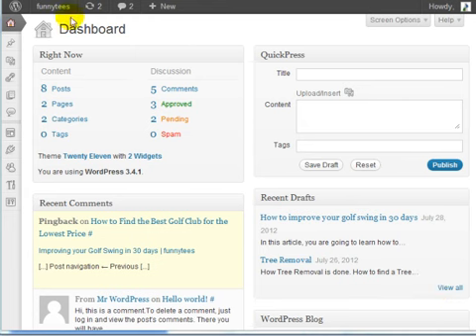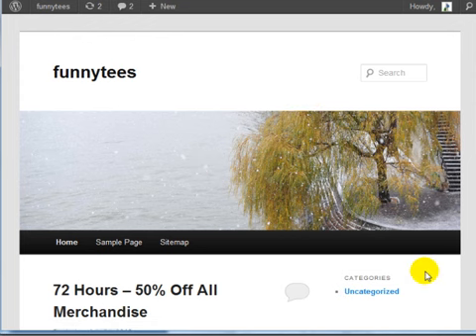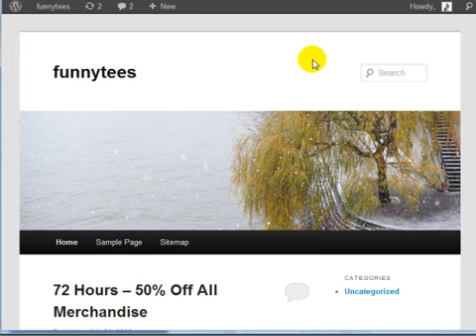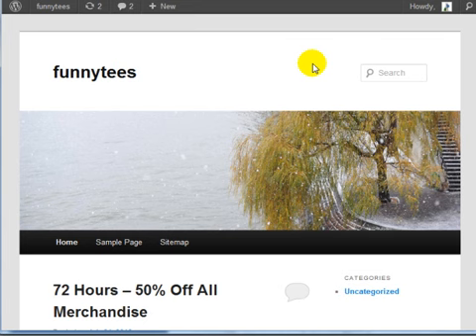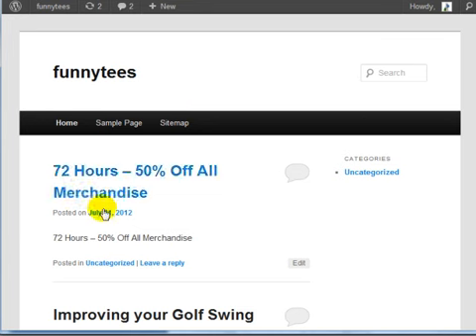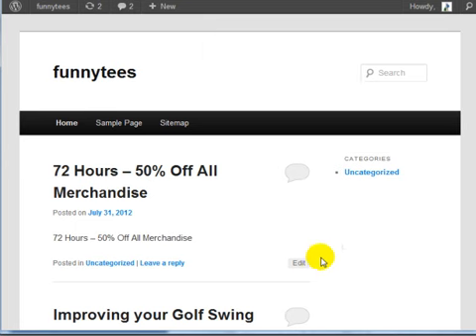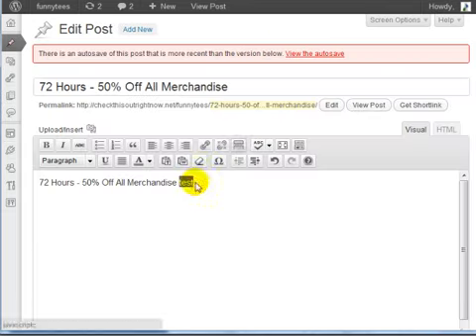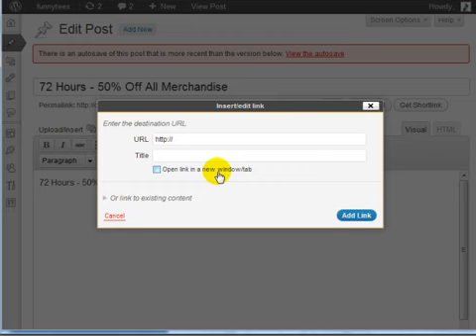6 Simple Tweaks To Improve WordPress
- Learn how to create a user friendly experience with WordPress, customize your header, reduce bounce rate and provide great content.

The key to everything today is using quality content and understanding that this needs to be positioned above the fold. You need to make your site as compatible as possible for all the different resolutions so that you offer the best user experience possible.

Reduce the amount of advertisements you have above the fold and replace it with more useful content.

The most import is navigation and how people interact with your site which will give you a much better bounce rate.